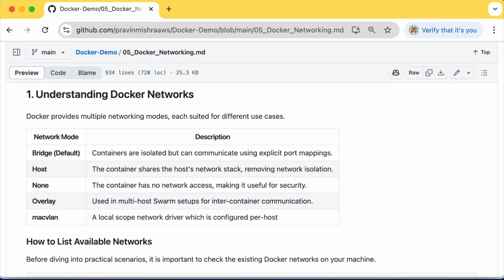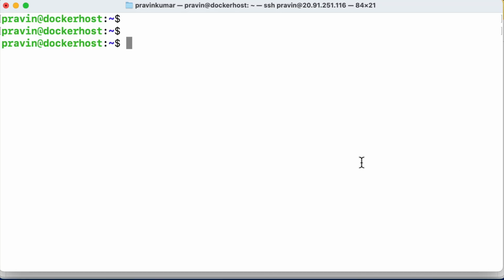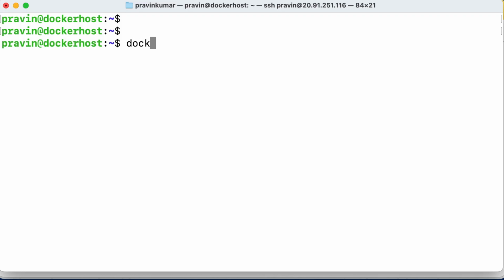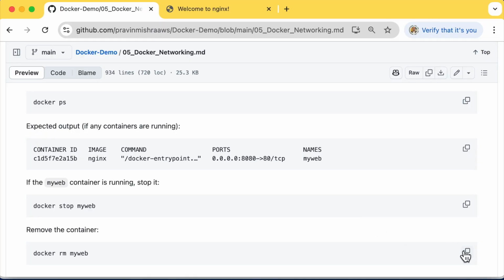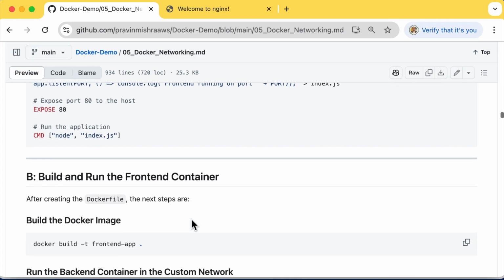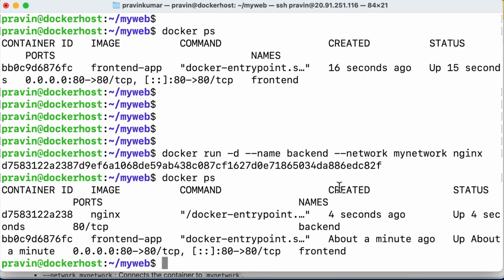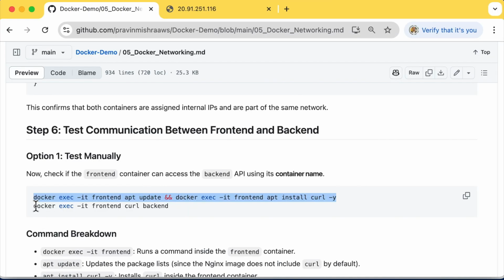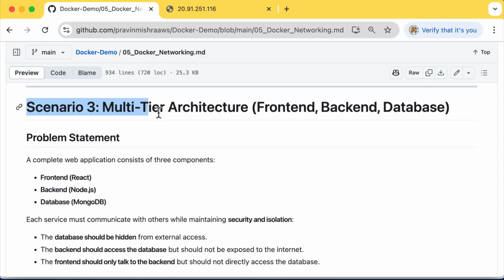EP 15 - Docker Networking: Bridge vs Custom Bridge (Hands-On)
Today we make Docker networking click with two practical scenarios. First, you’ll see how containers default to the bridge network. Then we’ll create a custom bridge so a frontend container can reach a backend container by name (built-in Docker DNS)—no hardcoded IPs or localhost confusion.

- Built-in networks: bridge (default), host, none (overlay/macvlan: what they are, when to care)
- Why containers on the default bridge don’t auto-discover each other
- Creating a custom bridge and letting Docker DNS resolve service names
- Verifying connectivity with docker network inspect, curl, and logs
- Clean teardown so your machine stays tidy